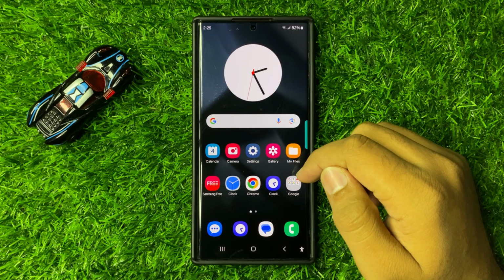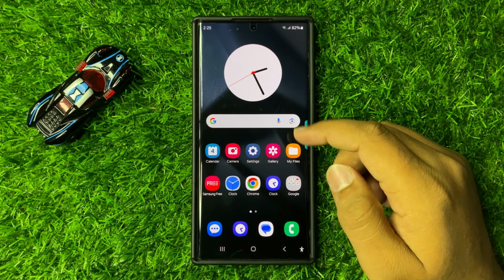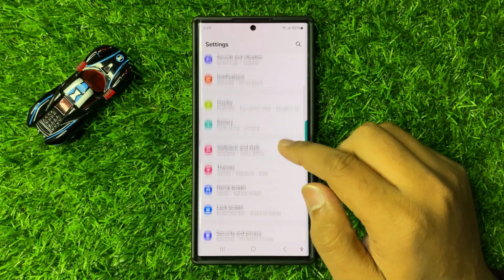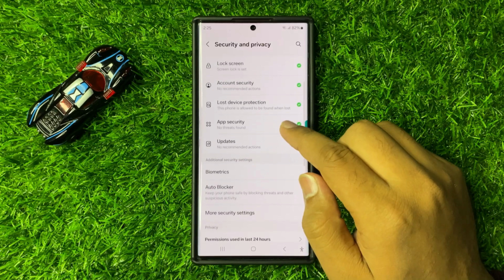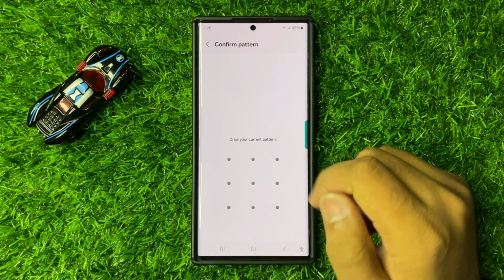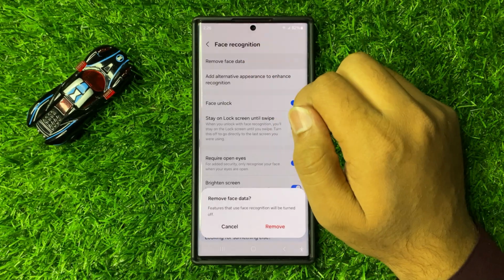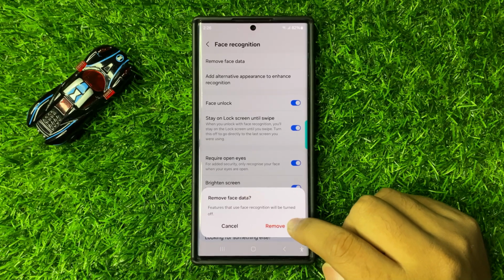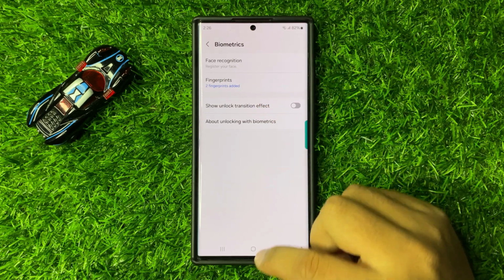How to Remove Face ID Data Samsung Galaxy S25 Ultra (Easy Method)